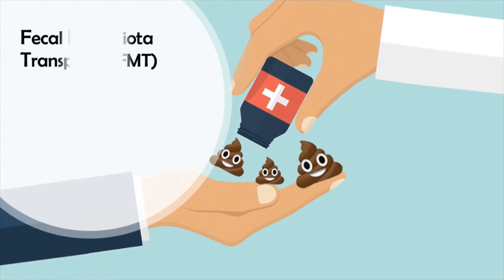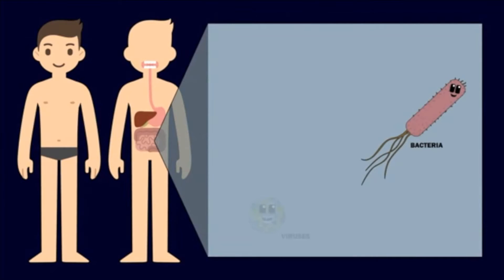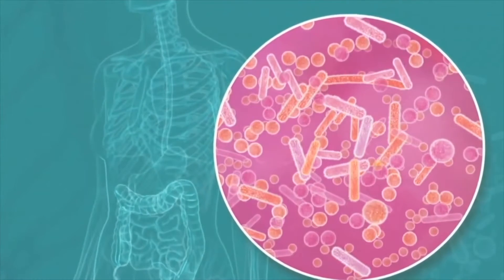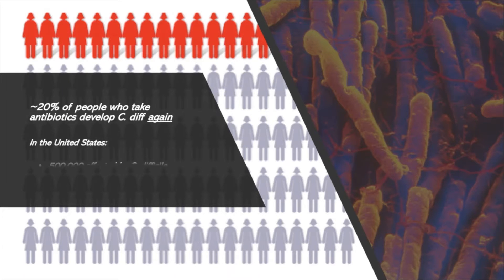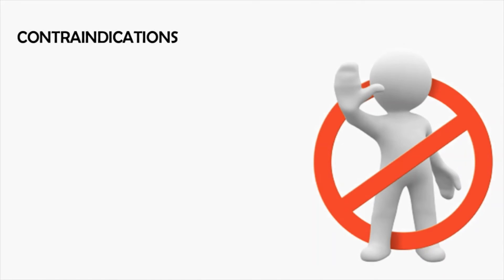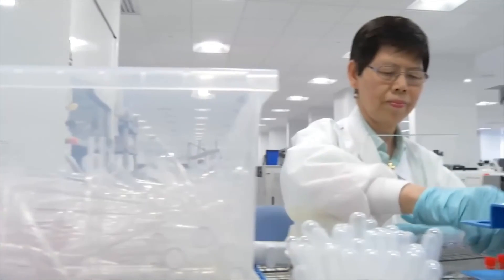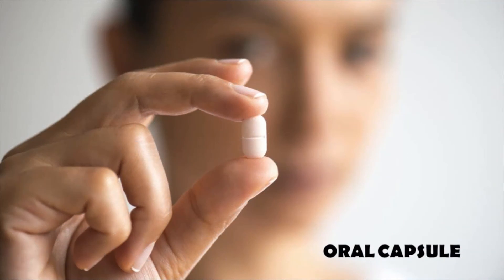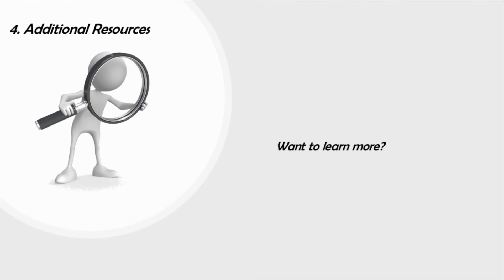The scoop on poop: Fecal microbiota transplants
This video discusses the main purpose of a fecal microbiota transplants (FMT), which is to treat imbalances in our microbiome. It also provides information about how an FMT works, outlines who is eligible or ineligible and presents the risks and benefits of FMT.

This video was made by McMaster Demystifying Medicine students: Alexandria Martin, Amandeep Sandhu, Momina Abbas & Nhi Tran.

References:

Choi, H. H., & Cho, Y.-S. (2016). Fecal microbiota transplantation: Current applications, effectiveness, and future perspectives.

Glauser, W. (2011). Risk and rewards of fecal transplants.

Jiang, C., et al. (2017). The gut microbiota and Alzheimer's disease

National Institutes of Health. (2019). Clinical trial testing fecal microbiota transplant for recurrent diarrheal disease begins.

Wilson, B. C., et al. (2019). The super-donor phenomenon in fecal microbiota transplantation.